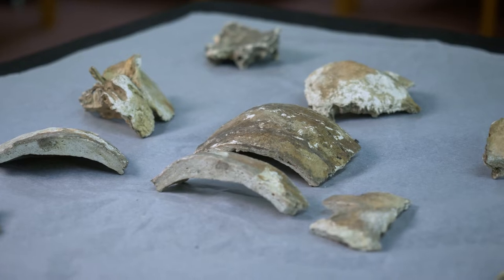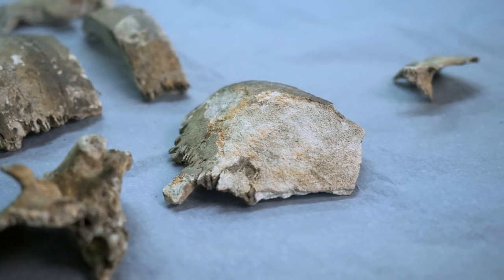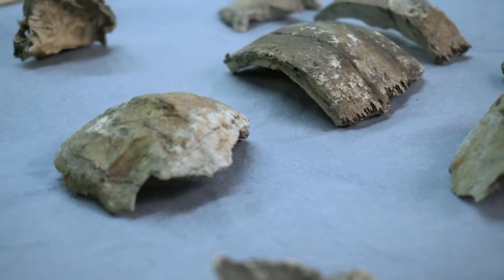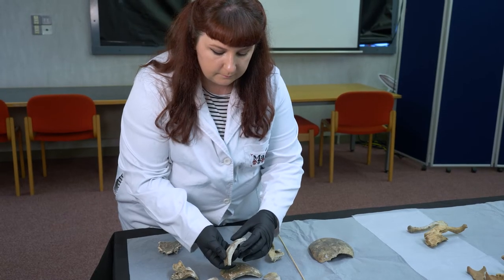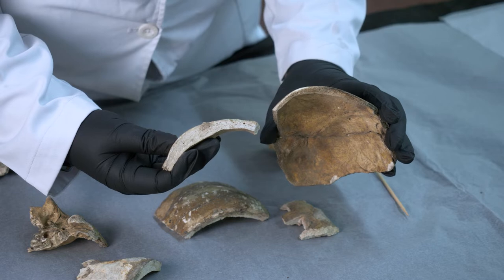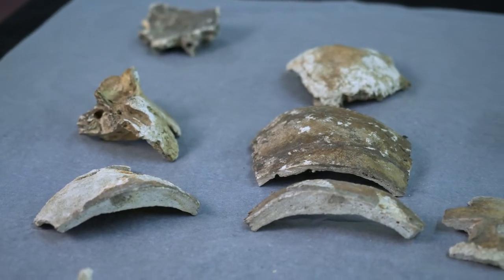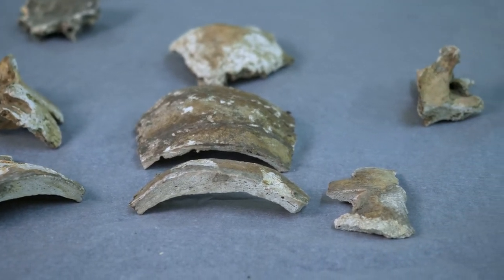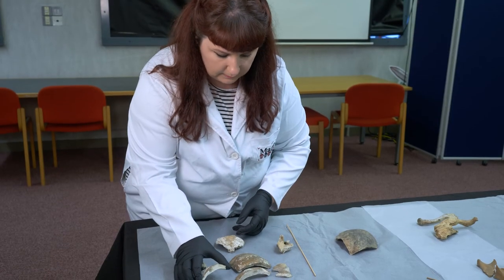A case of Paget's disease from an early medieval Manx skull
A short film about the fascinating evidence of Paget's disease in the skull of someone living in the Isle of Man c.1,000 years ago.
Dr Marie Weale presents findings relating to bones recently analysed from Rushen Abbey.

This is one of a series of films made on the bones of Rushen Abbey:

This film was made with thanks to Dr Marie Weale, Allison Fox and Manx National Heritage.
It is linked with the launch of Peter Davey’s new book, 'Rushen Abbey, Isle of Man: A hundred years of research and excavation'

Further detailed reports into the archaeology of Rushen Abbey are available